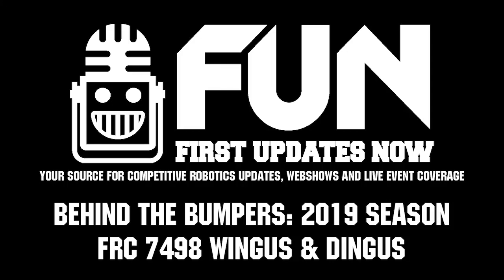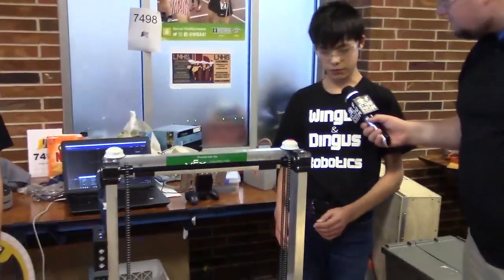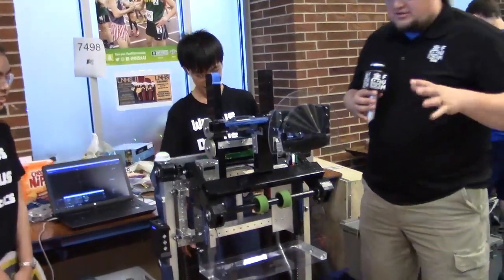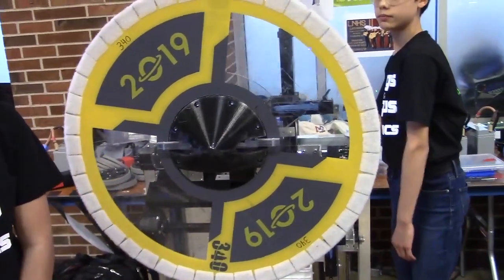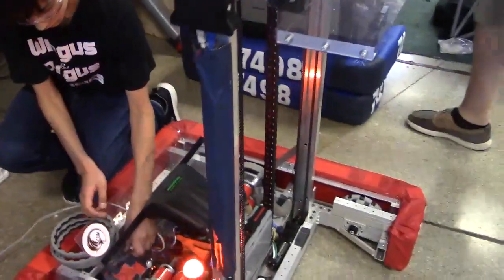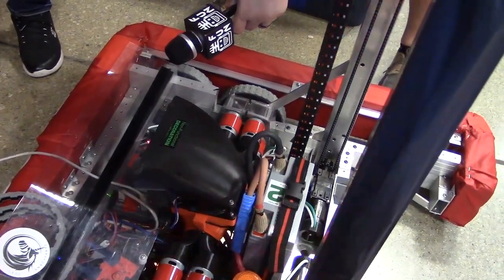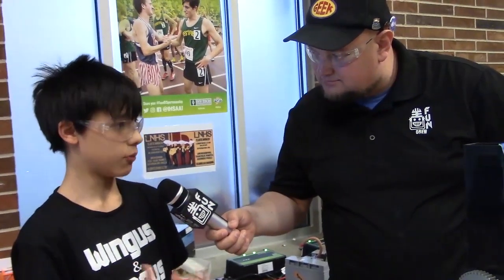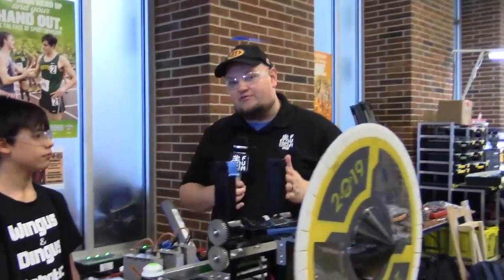Behind the Bumpers FRC 7498 Wingus & Dingus 2019 Competition Season